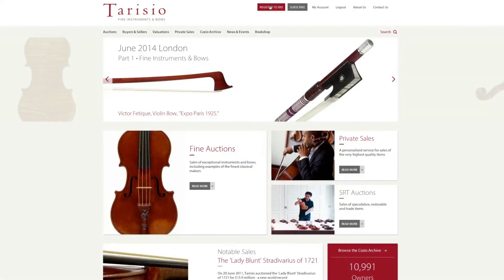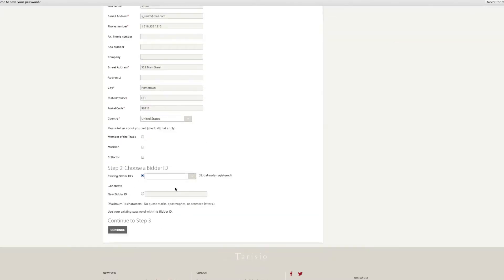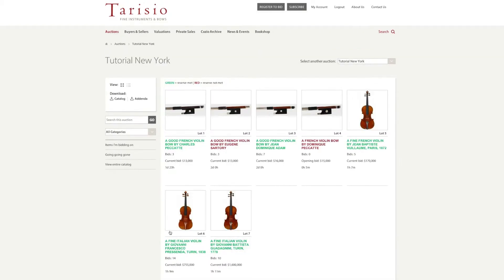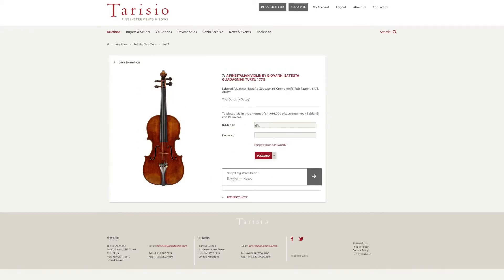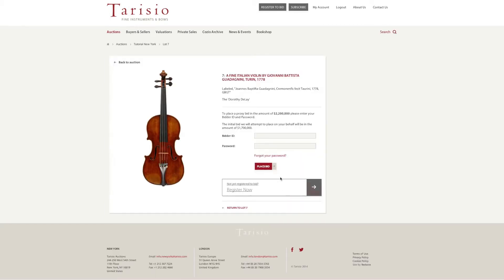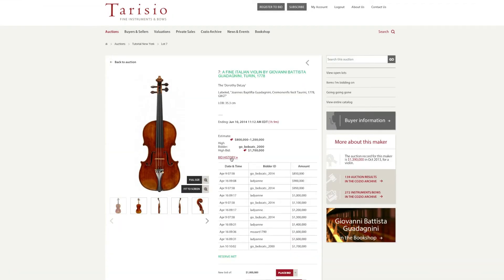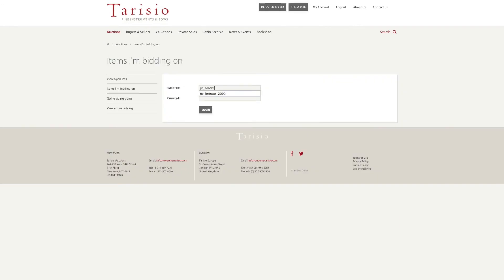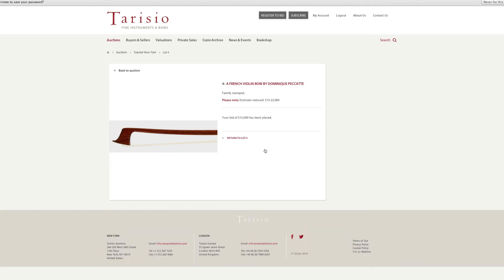How To Bid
Complete bidding instructions for placing your bid online during the auction.